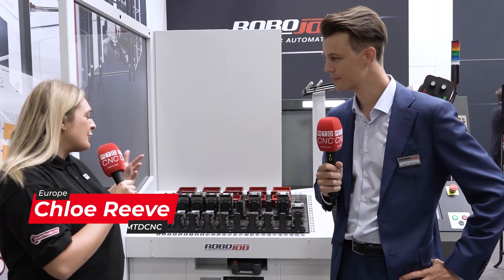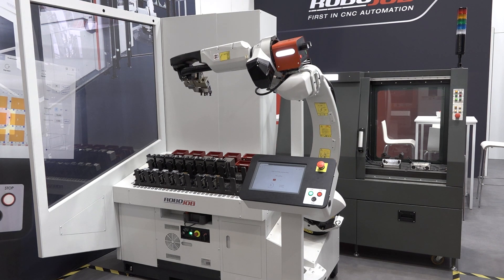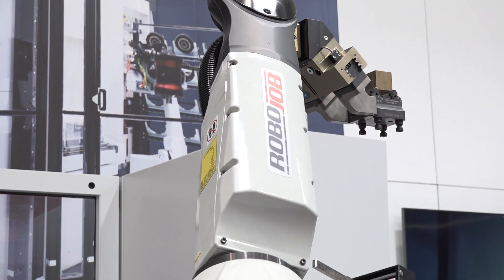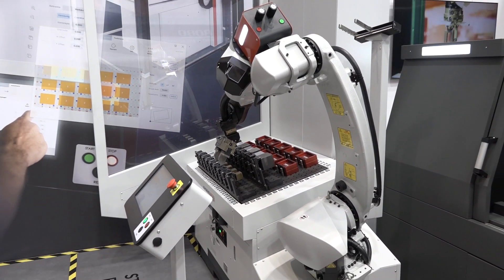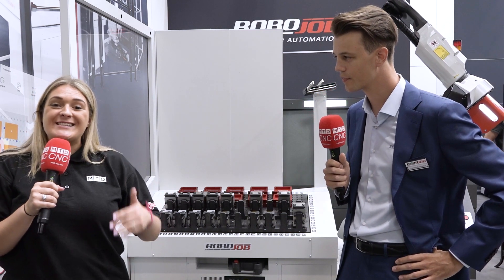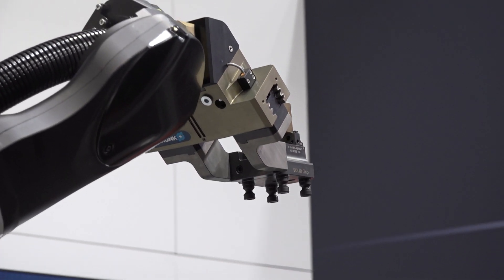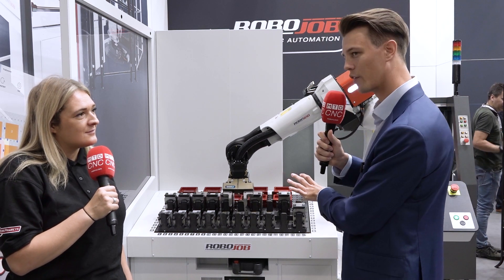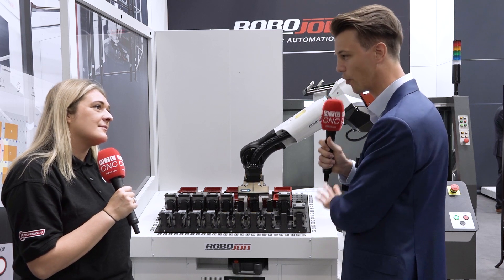RoboJob's Mill-Assist gets an update | EMO 2023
Curious about how to optimise your milling processes? Chloe Reeve from MTDCNC speaks with Frederik Amerijckx from RoboJob to discuss the upgraded RoboJob Mill-Assist, now available in the UK from Hydrafeed Limited. The big news? It now comes with a vice loading option, making workpiece and workholding changes a breeze.

Ready to take your milling to the next level? Watch the video to learn all about the cutting-edge features and easy 'configuration'—it's so straightforward, they don't even call it programming!

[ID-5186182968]